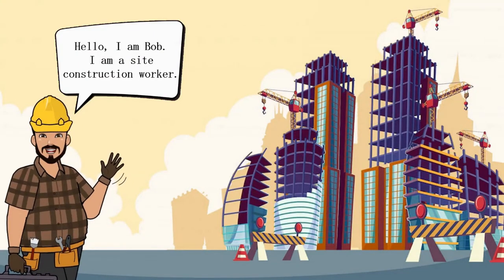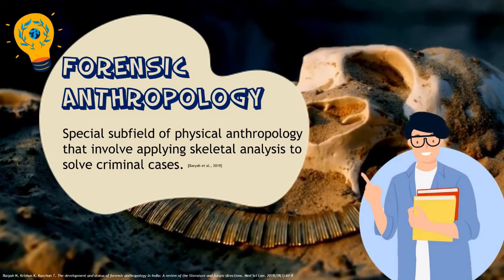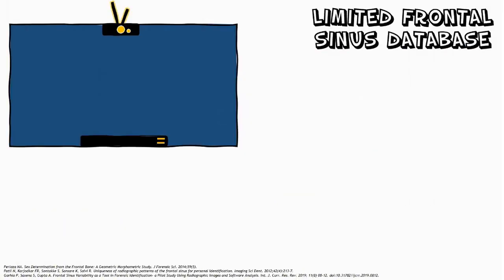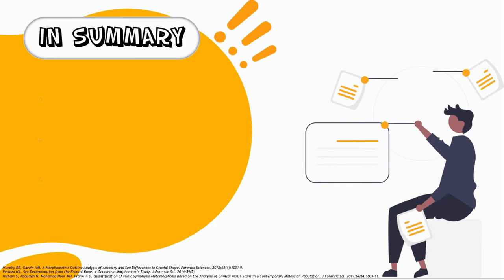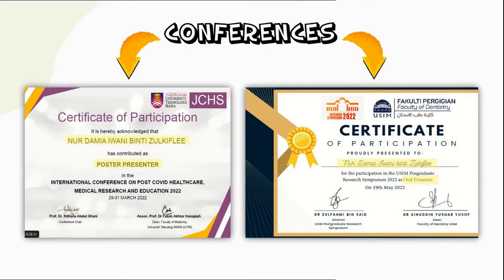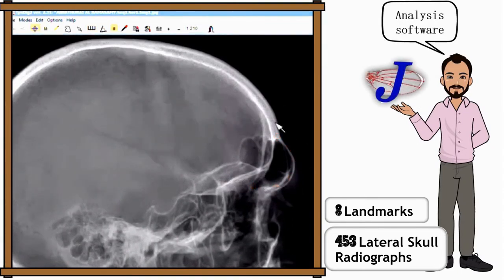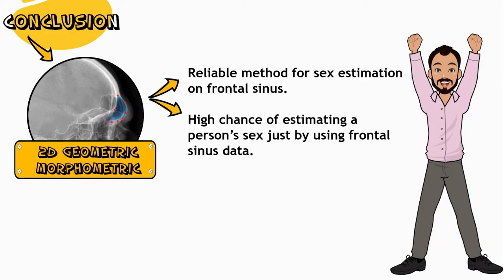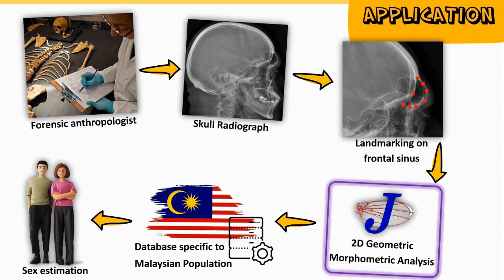IIDEX 2022-2D Geometric Morphometric on Frontal Sinus